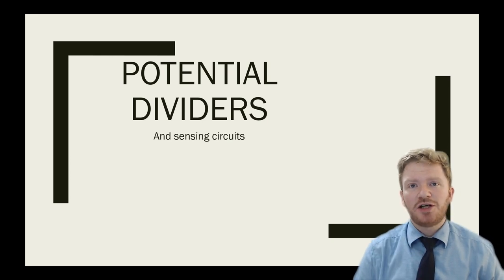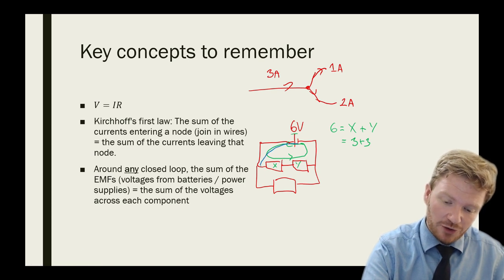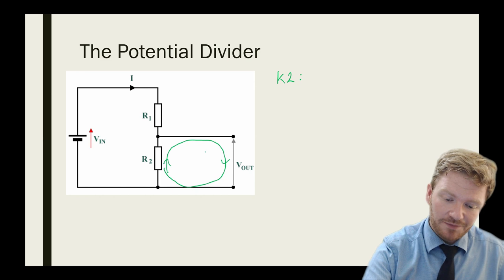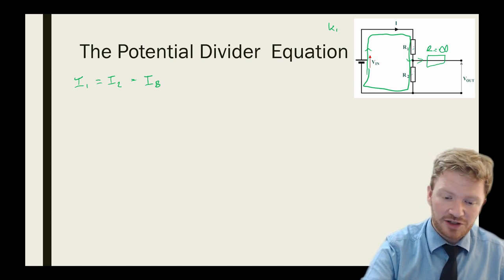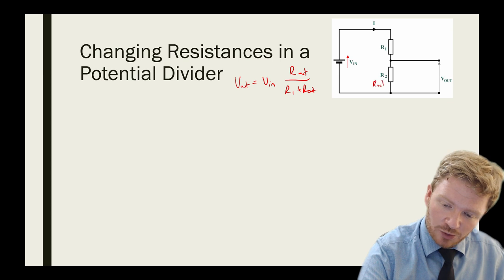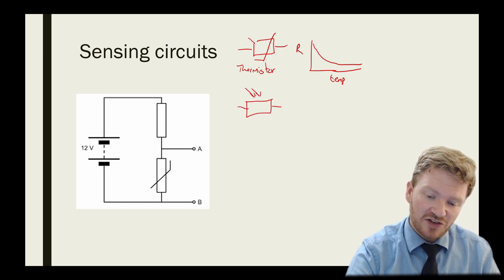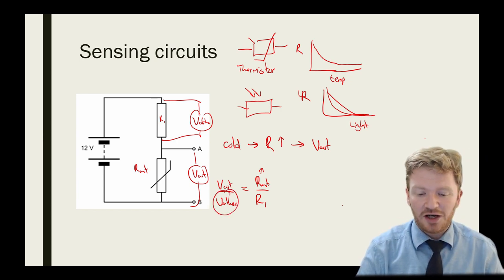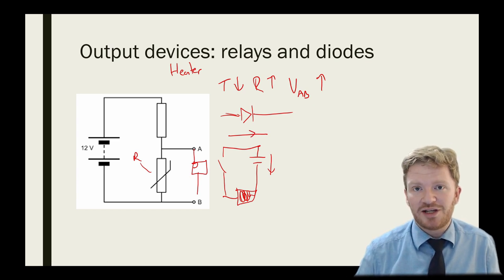CIE IGCSE Physics: Potential Dividers and Sensing Circuits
Int his video we cover the equation for a potential divider, and some of the maths surrounding how to use them. We also examine how we can use thermistors and LDRs to creating a sensing circuit, where the output voltage varies with the conditions surrounding the circuit.